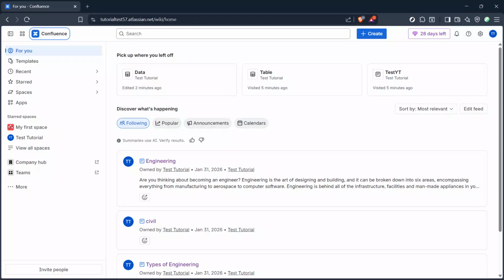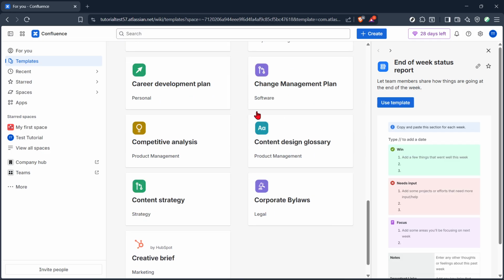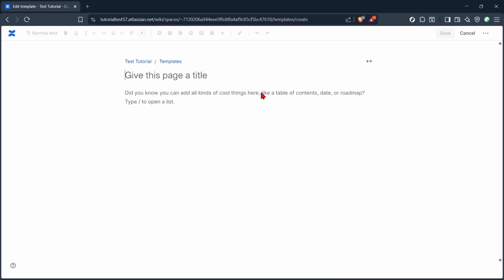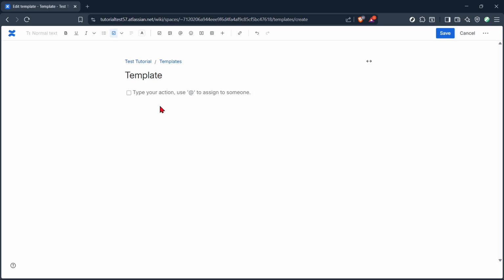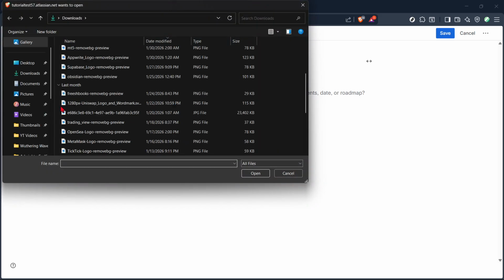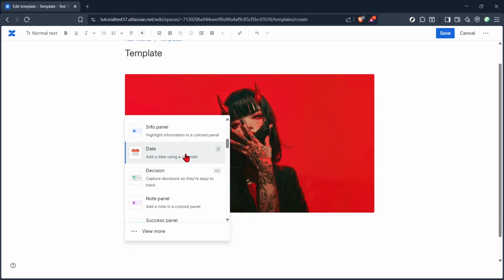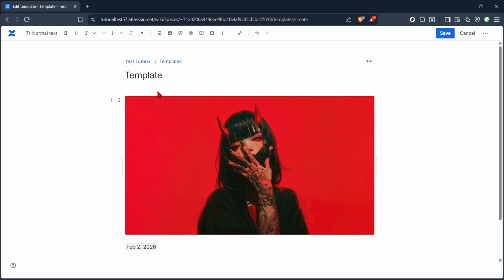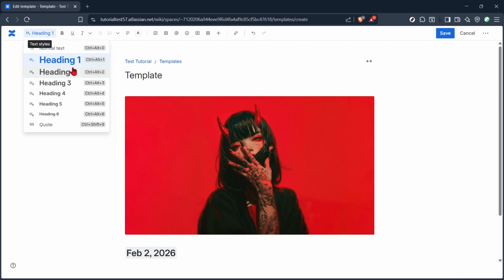How To Make Templates In Confluence [2026 Guide]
How To Make Templates In Confluence